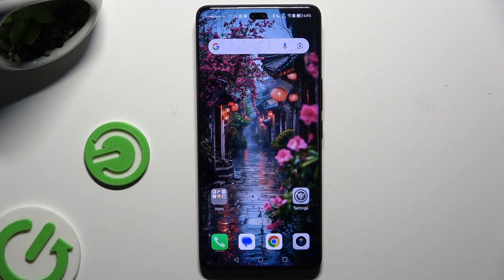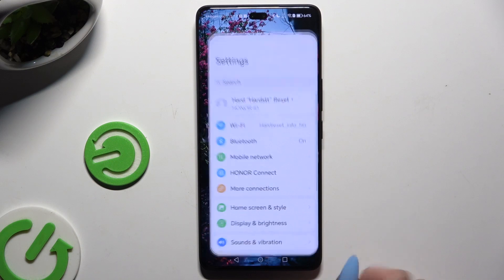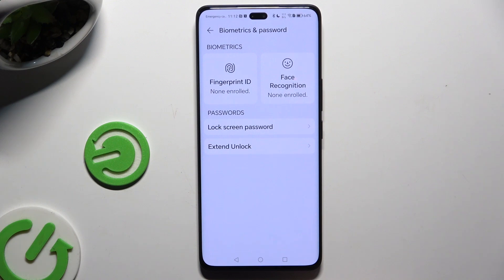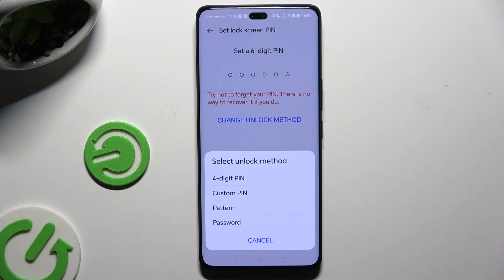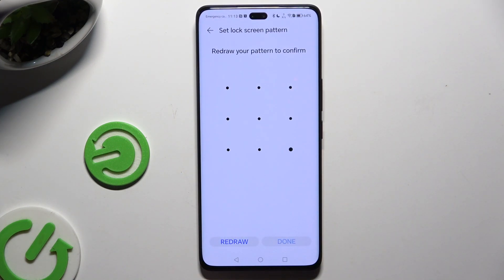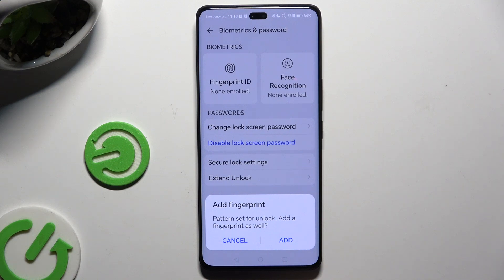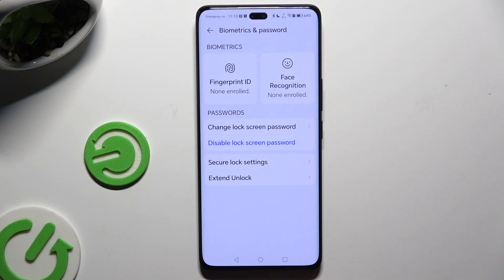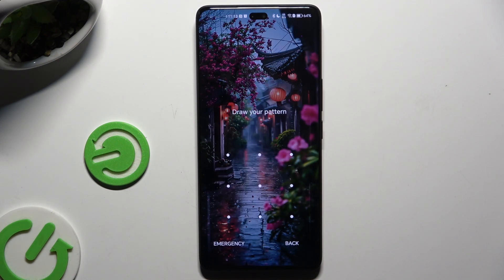HONOR 200 PRO - How to Add Screen Lock | Set Up Lock Screen Security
Hello everyone! In this video, we’ll guide you on how to add and set up a screen lock on your HONOR 200 PRO. Setting up a screen lock enhances your device's security and protects your personal information. Follow our steps to configure your preferred lock screen method.

How to add screen lock on HONOR 200 PRO?
How to set up lock screen security on HONOR 200 PRO?
How to configure screen lock settings on HONOR 200 PRO?